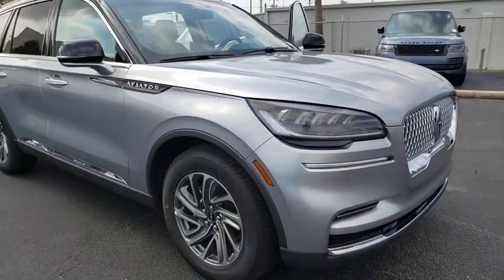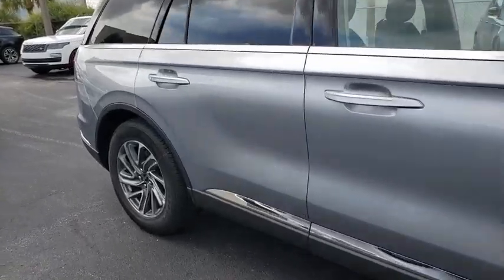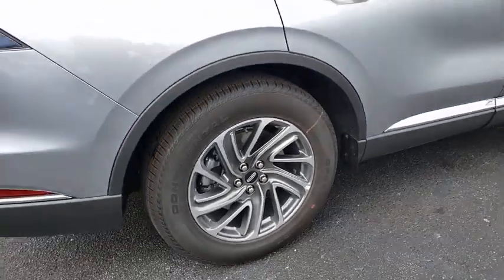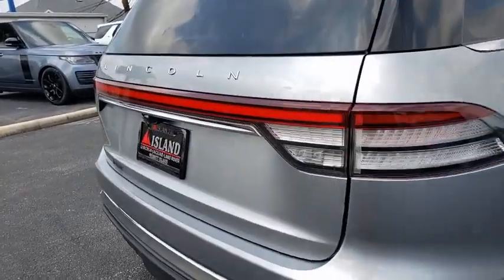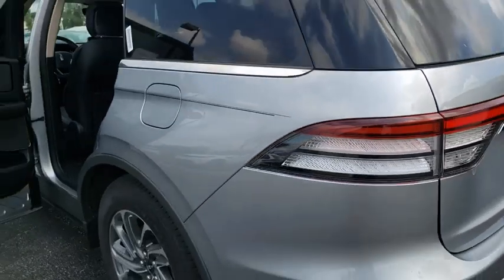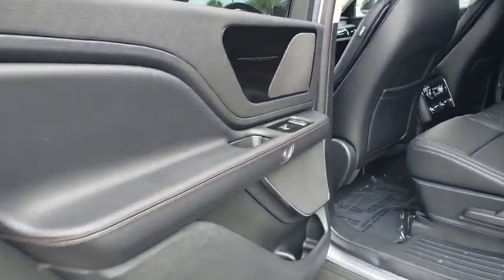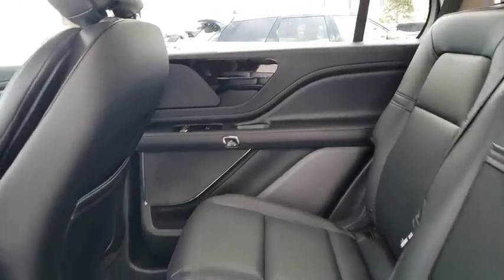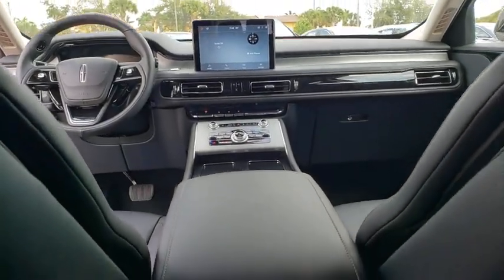2020 Lincoln Aviator Titusville, Vero Beach, Melbourne, Viera, Merritt Island, FL 200160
Silver Radiance Metallic New 2020 Lincoln Aviator available in Merritt Island, Florida at Island Auto Group. Servicing the Titusville, Vero Beach, Melbourne, Viera, FL area.

1850 E Merritt Island Causeway